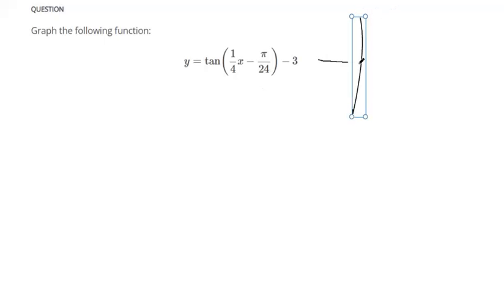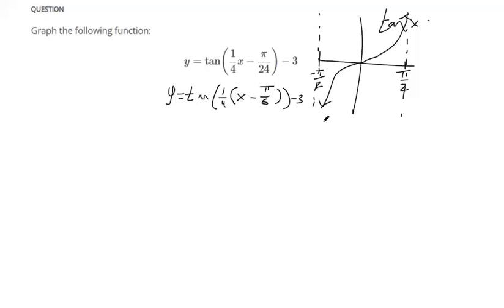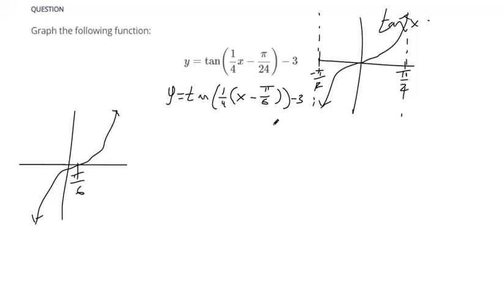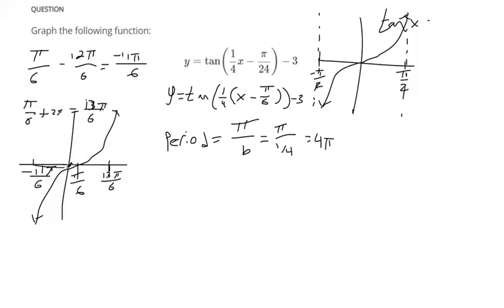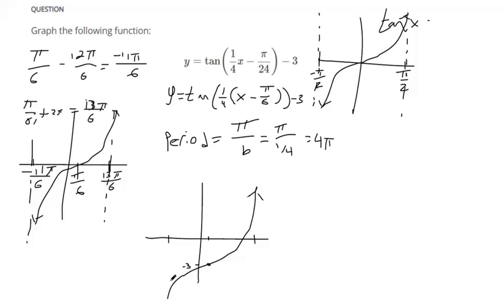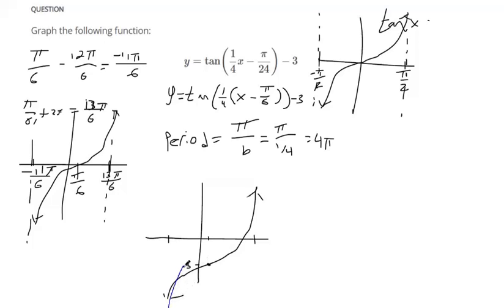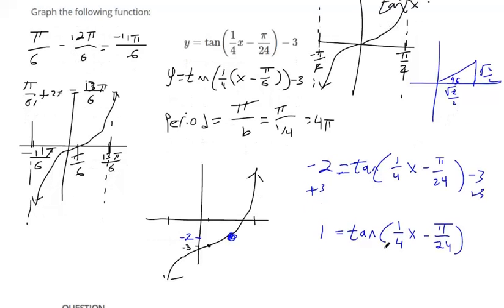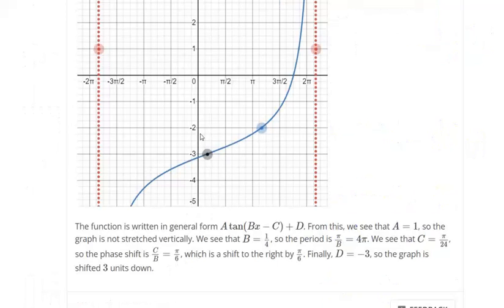Graph transformations of tangent and cotangent functions